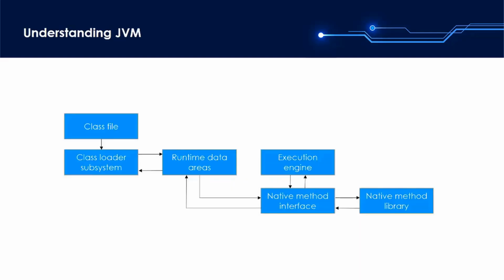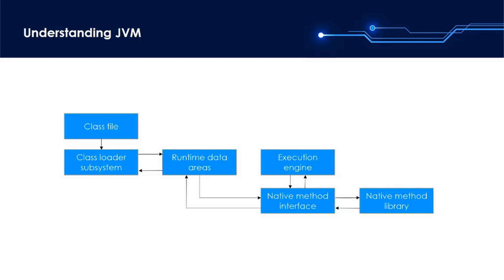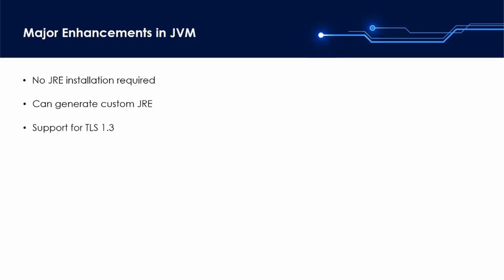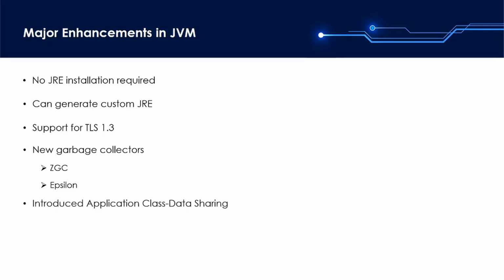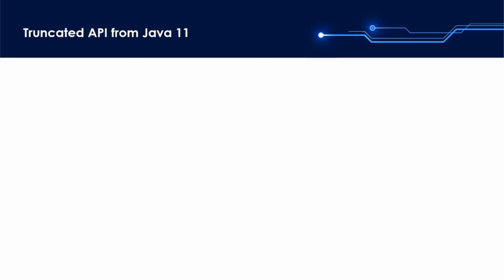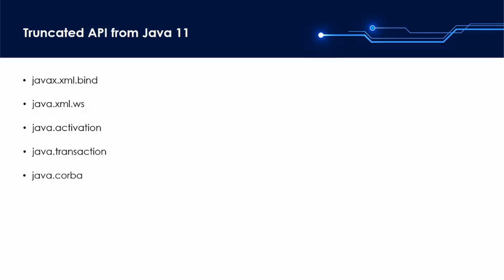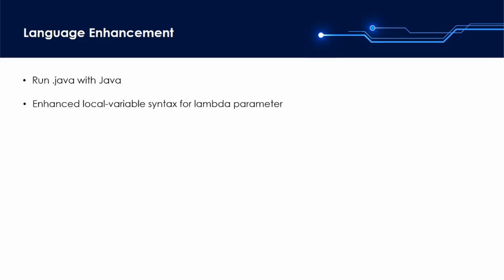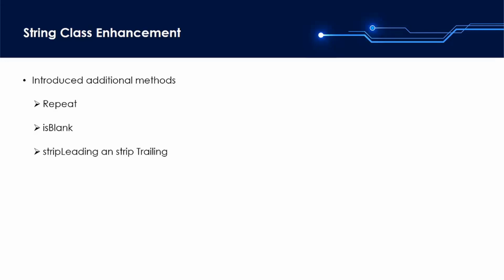Introduction to Java Programming | Alchemy InfoTech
Java is a popular programming language that can be used to develop mobile apps, web apps, desktop apps, games and much more.
In this video, we will explore the history and key concepts of Java programming, and discuss the enhancement that was introduced in Java SE11.